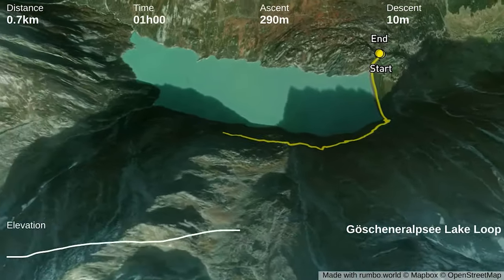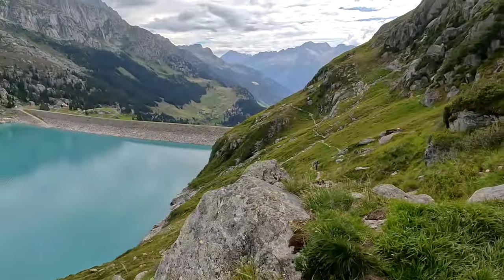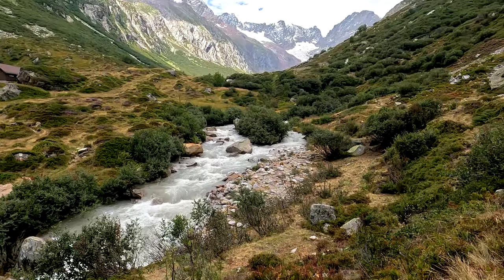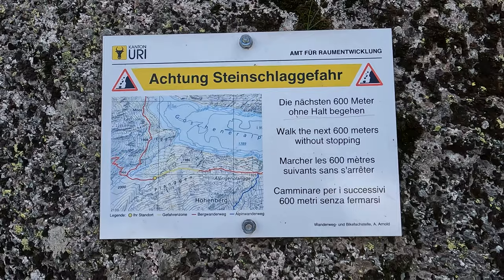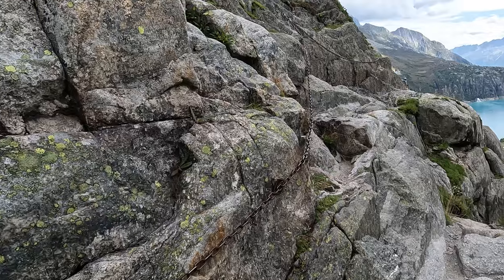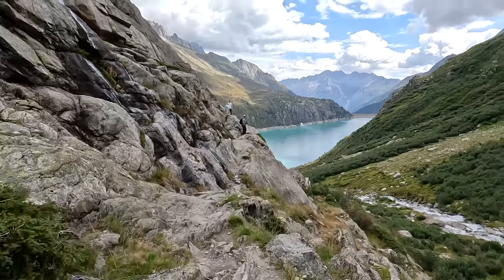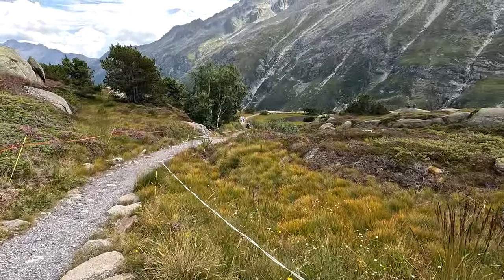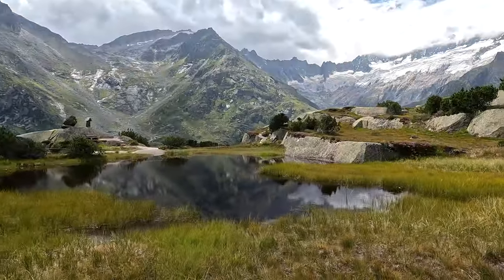Göscheneralpsee Lake • Best Hikes Switzerland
Stunning hike around a bright blue lake with glacier views. Day trip from Lucerne Switzerland.

3h30 • 9km • 450m up and down

Our family has lived in Zurich since 2005, hiking, biking, swimming and skiing all over Switzerland with our kids. We post the details of each family-friendly activity with tips, logistics, maps, and lots of photos to help your family have successful outings.

We're passionate about helping families spending more time together, especially outdoors. We love our adopted country and want to help you explore all the beautiful corners, not just the famous stuff.

We did this hike on 18 Sept 2023.